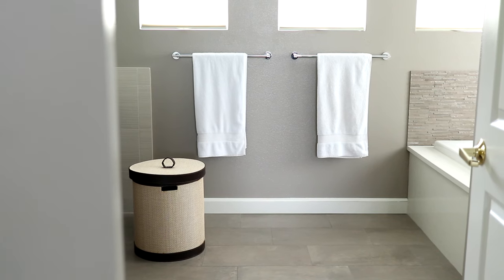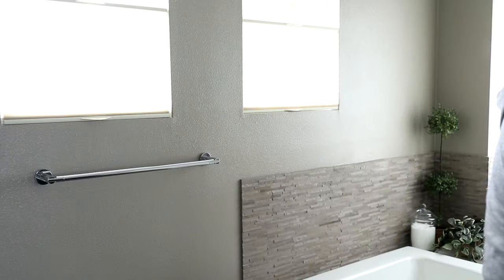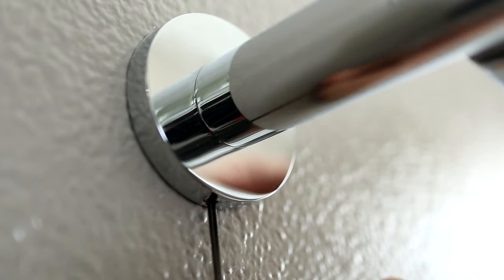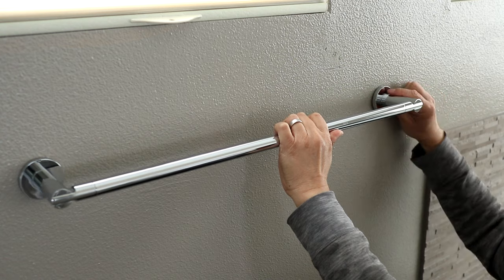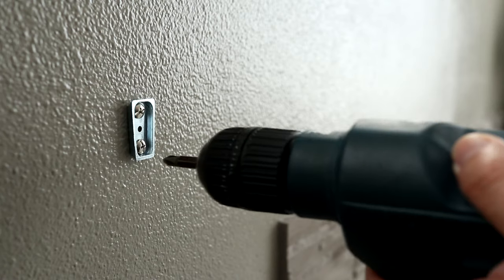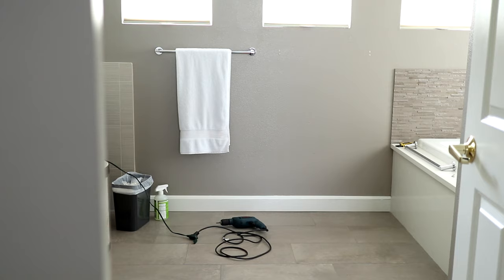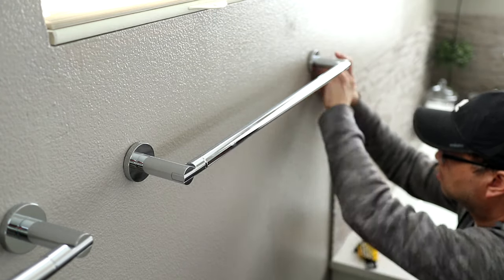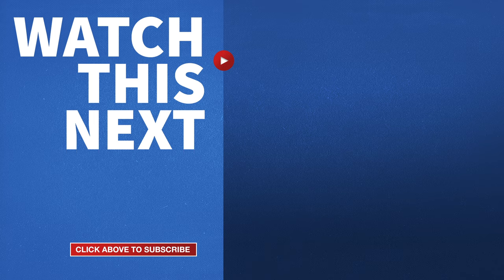How to Remove Towel Bar from Wall - Loosen Set Screw to Detach Towel Rack for Removal or Replacement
Allen Wrench Set
Micro Screwdriver Set
Magnetic Screwdriver Set

If you need to remove a towel bar without damaging your wall, keep watching. I'm sure at some point you're going to have a reason to do this. And to detach your own towel bar, it's going to be very similar to what I'm going to demonstrate in this video with mine. I installed my towel bars a few years ago as part of my bathroom remodel but let's say I wanted to repaint this room, I'll want to be able to do it the cleanest way possible without anything on the walls.

Obviously towel bars are connected on the two ends. But underneath, there is a set screw that locks the posts to the wall. On mine, I'll need a tiny Allen wrench to loosen the screws. This is typical of most custom towel bars.  And it's important not to take the screw out all the way. Just loosen it enough until the post can be lifted up. Then just repeat on the other side. Some towel bars installed by your home builder might have screws that can be removed by a micro flathead screwdriver. So check to see what type of set screw you have before starting.

When both sides are loose enough, lift the towel bar off. What's left on the wall are the mounting brackets. This is what the towel bar hangs on to and where the set screw is wedged up against so the bar doesn't fall off. I'm removing these so that when I start painting, I can get paint completely under the towel bar posts and fully cover the wall.

In the video, you'll see under the brackets I have inserted wall anchors to make sure these were attached securely. But the wall anchors can be removed and the holes can be filled in if you're completely eliminating the towel bar. This whole process is very simple and I'm confident anyone can do it. After I'm done painting, I can just reverse the steps I took to reattach the towel bar. A drill really helps with the wall brackets but it's not necessary. And a regular screwdriver will work just great!

If you need any of the tools I mentioned, I listed them in the description to make it easy for you to find. I've repainted my bathrooms many times and I always remove the towel bars for the cleanest look. I hope you can see that removing a towel bar is super simple to do!